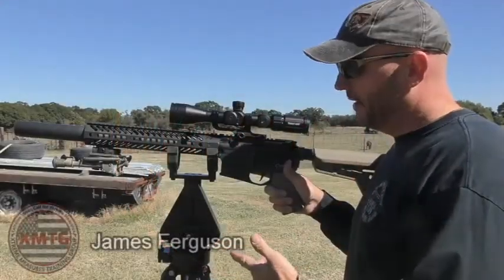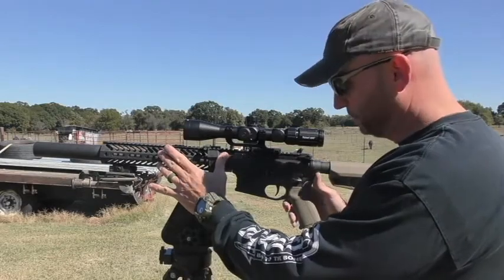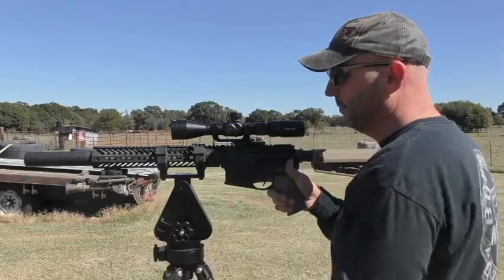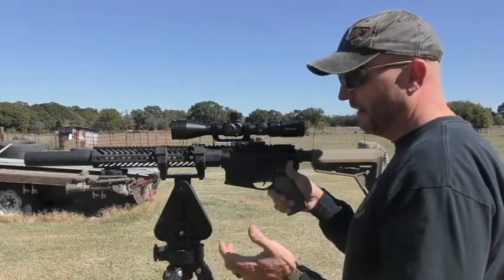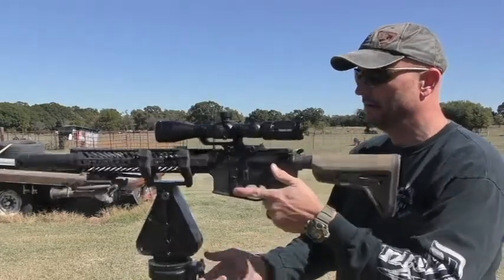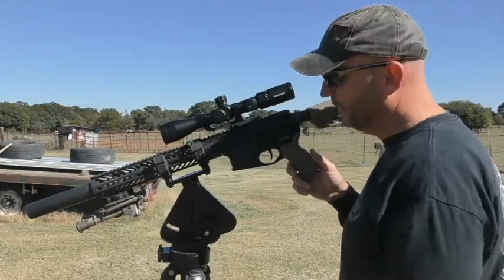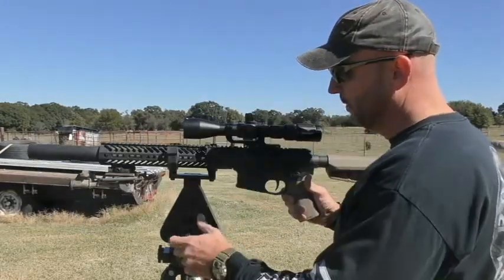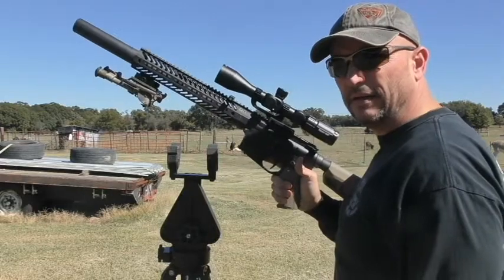Spec-Rest ReactRest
James Ferguson gives a short brief on using the Spec-Rest ReactRest.  This light weight tripod rifle rest can be utilized for the tactical shooter, competition shooter, as well as the sportsman.